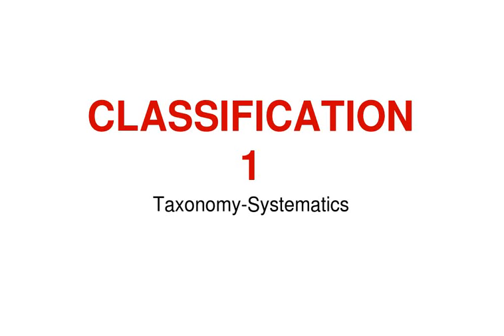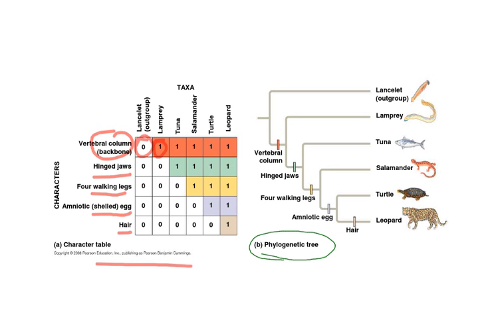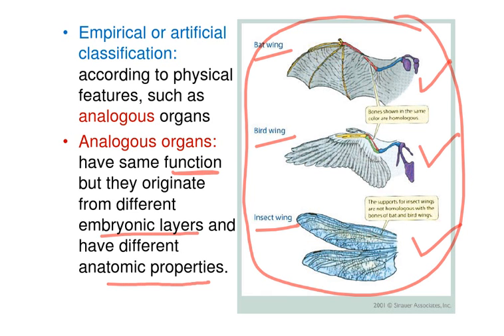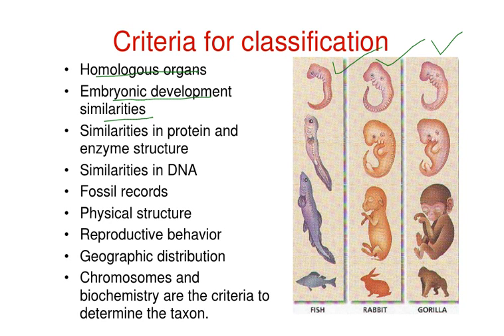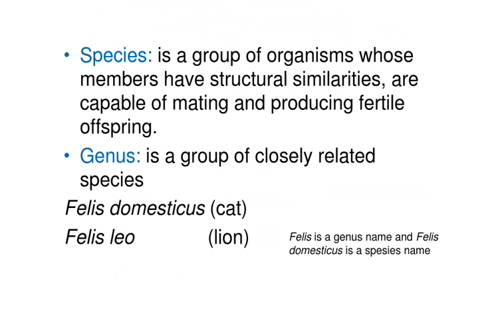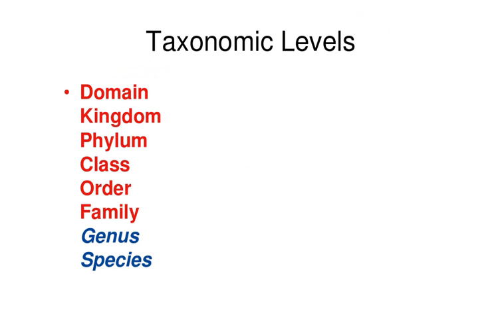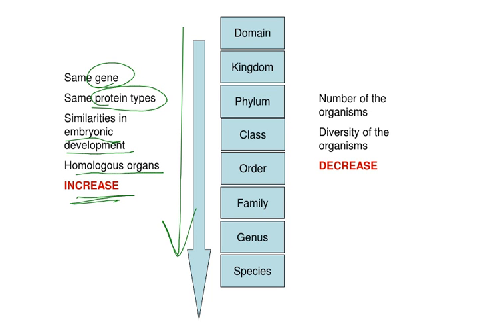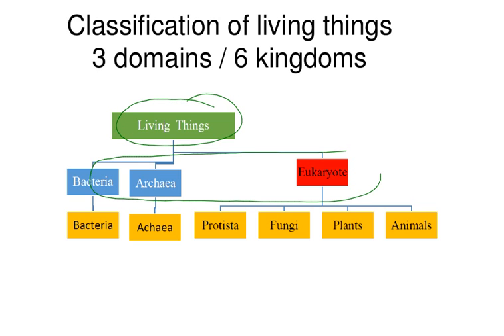9th GRADE BIOLOGY- CLASSIFICATION-1